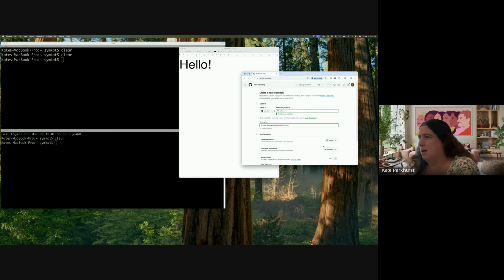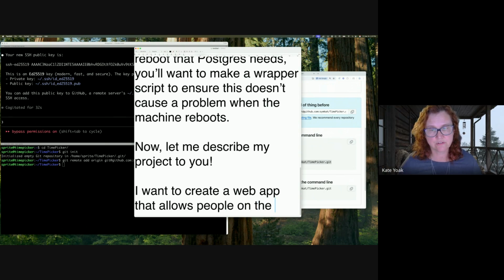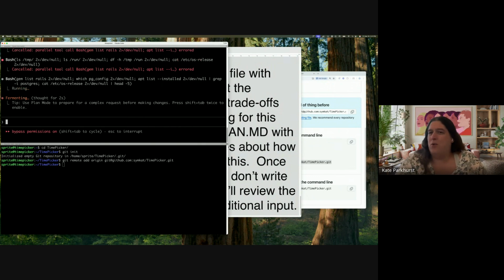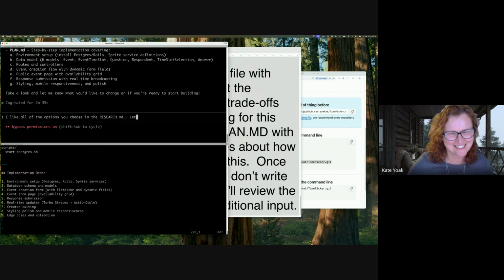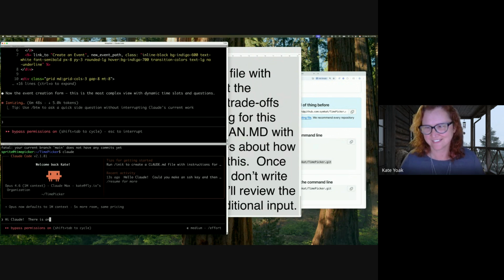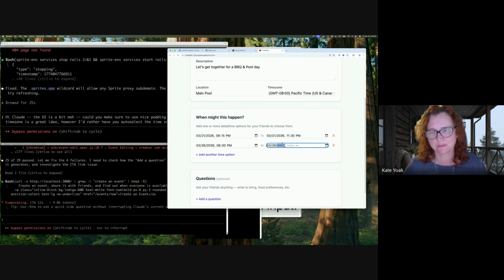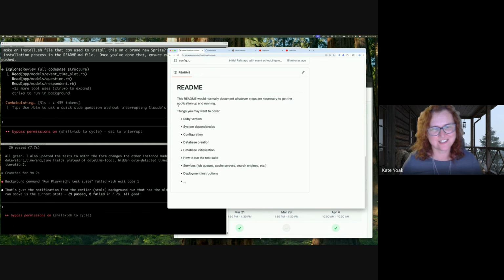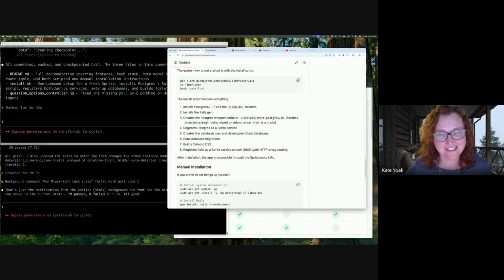Kate Builds A Social Time Picker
On this second episode of Kate & Kate Build Things, Kate builds a webapp so you and your friends can find a time that works for everyone for your next social gathering.